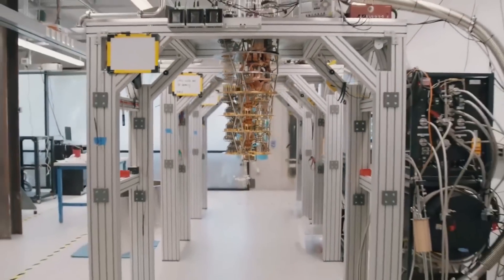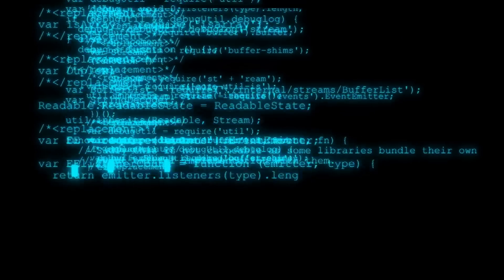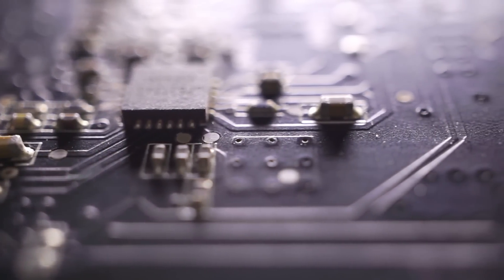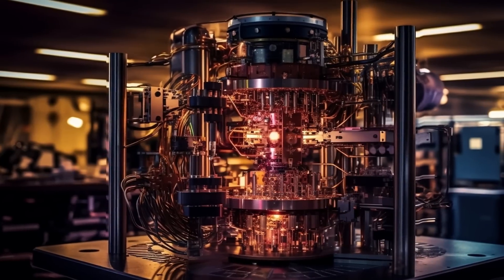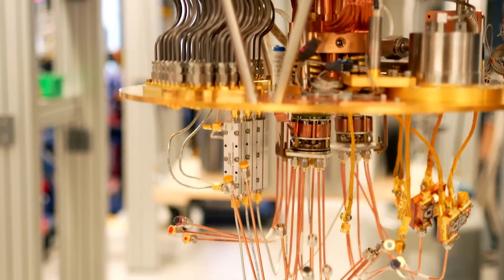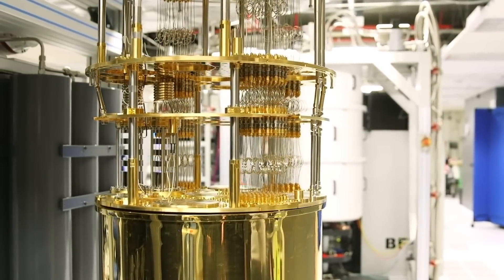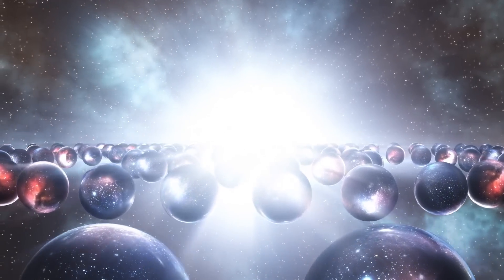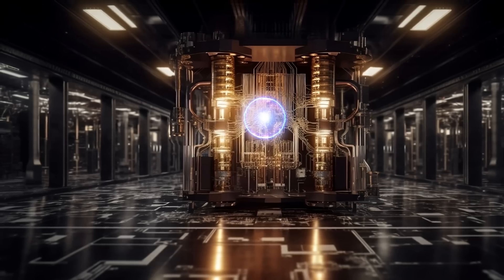Michio Kaku - This is Why Quantum Computers Will Change Everything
Renowned theoretical physicist and futurist, Dr. Michio Kaku, delves into the extraordinary world of quantum computing in this fascinating video.
Dr. Kaku breaks down complex quantum theories into digestible insights, demonstrating why quantum computers are poised to revolutionize everything we know about technology and our world.

In the age of rapid technological advancement, quantum computing stands out as a cutting-edge innovation. But what makes it so transformative? Dr. Kaku will explain the principles of quantum mechanics that power these machines, and shed light on the profound implications of their potential.

From radically improved data security to unprecedented problem-solving capabilities, quantum computers promise to reshape various sectors including medicine, finance, and AI. As we stand on the precipice of this new era, Dr. Kaku provides a roadmap to navigate the seismic shifts on the horizon.

If you've ever been curious about quantum computers, or if you're simply excited about the future of technology, this video is a must-watch. Join us as we explore the quantum frontier with one of the greatest minds of our time.